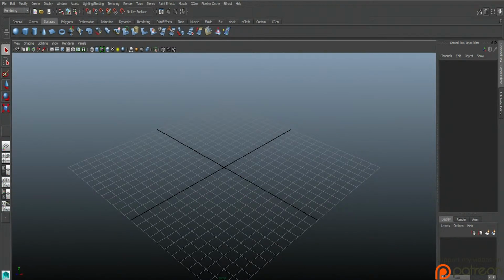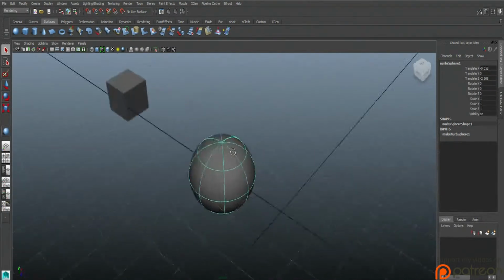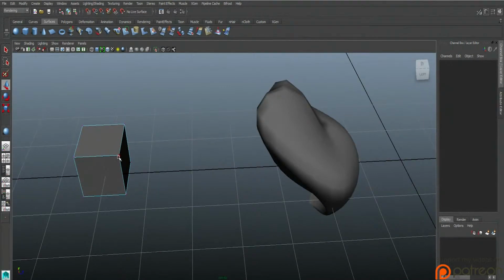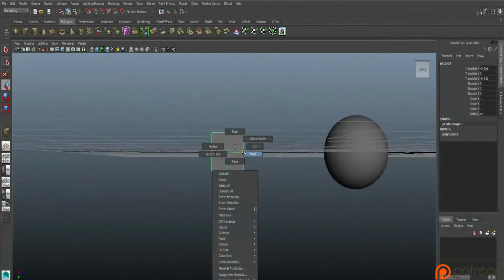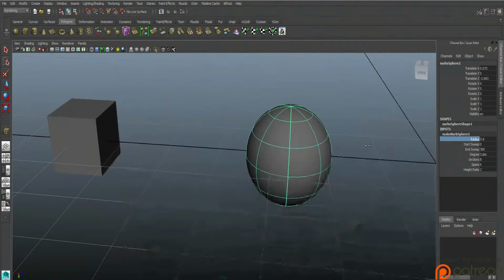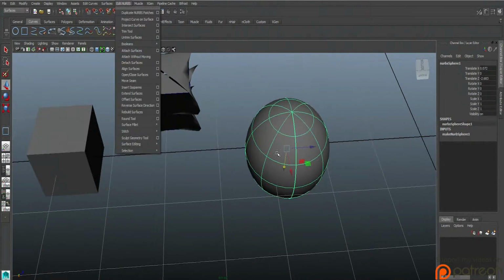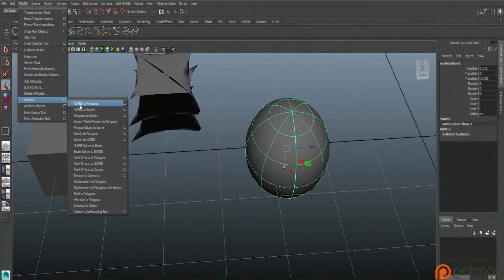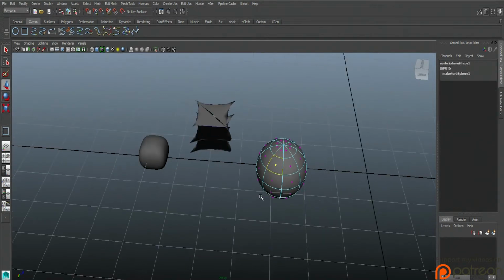Beginning Maya 3: Component Mode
Going over the two different workflows of editing primitives with nerbs and polys.